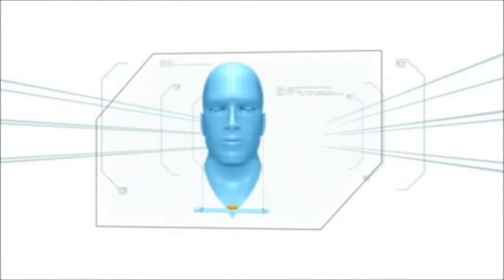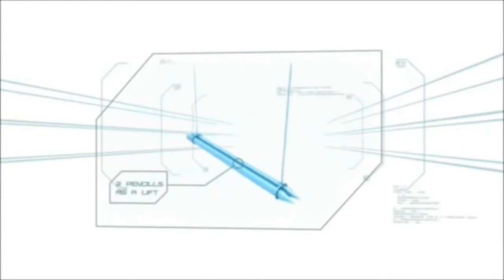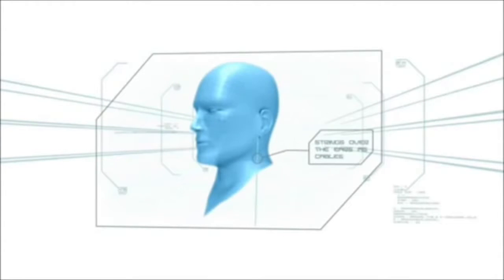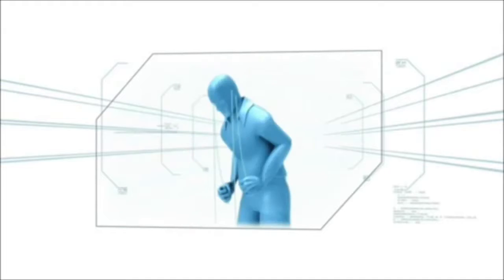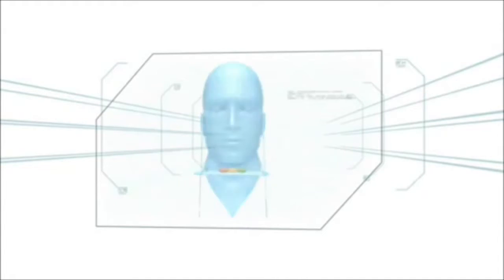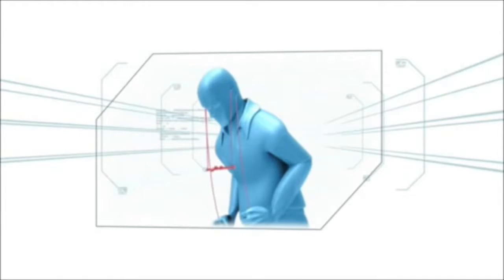FUSE: MAKE WEEK 2